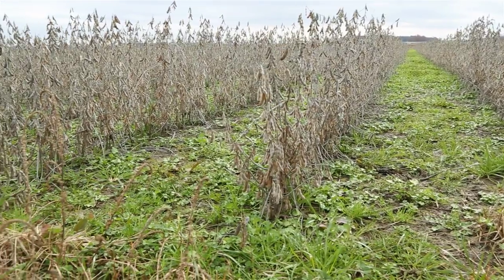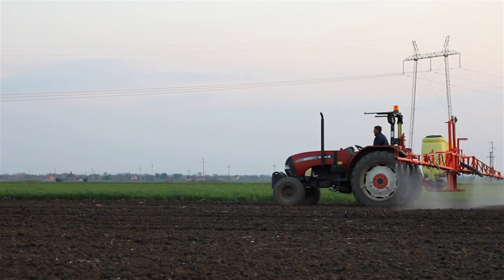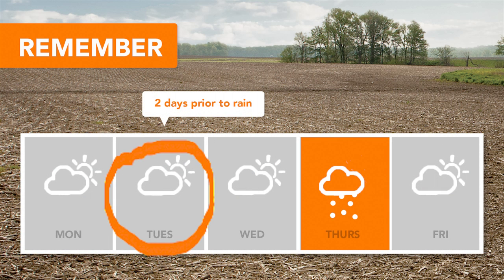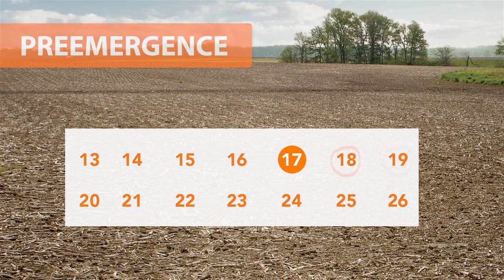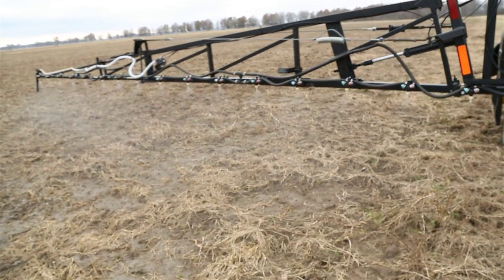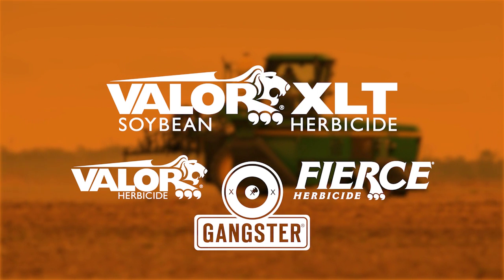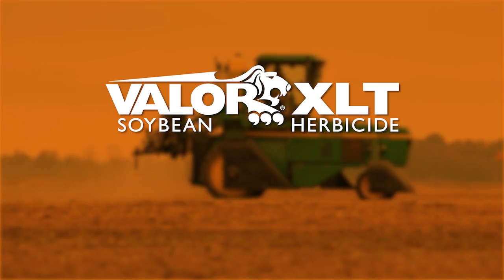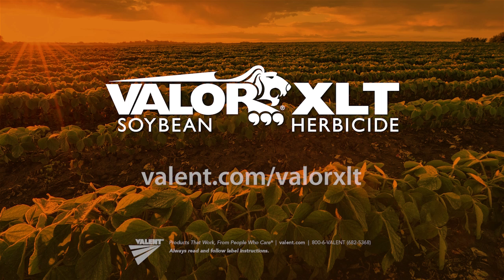Best Practices for Applying a Residual Herbicide at the Right Timing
Best application practices for applying a preemerge herbicide